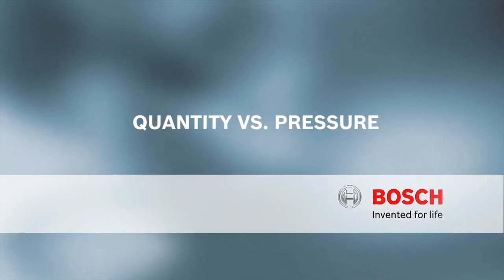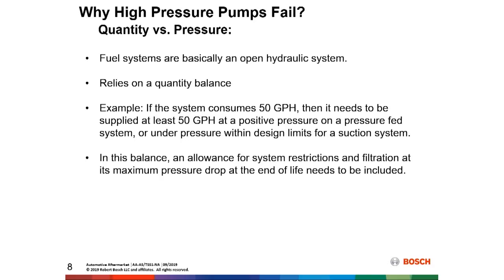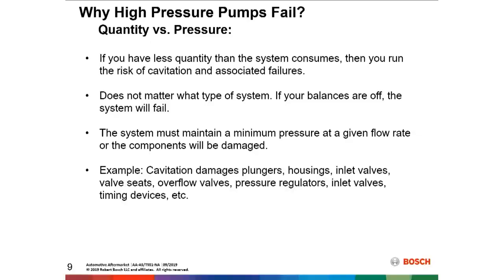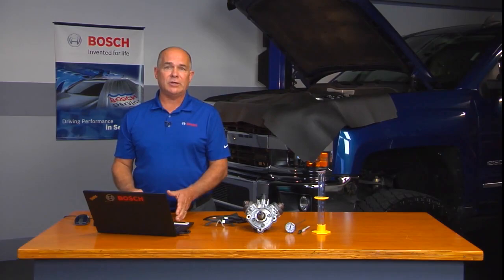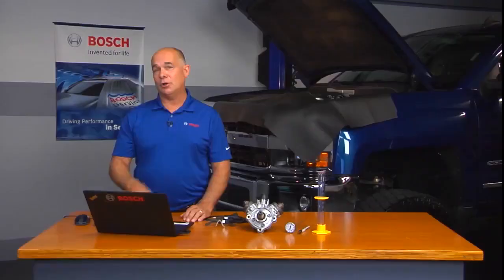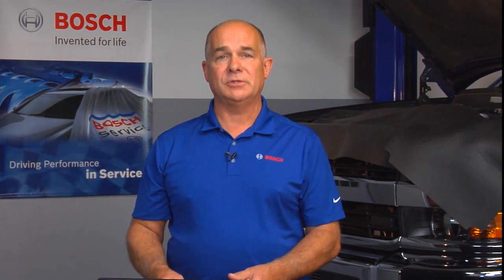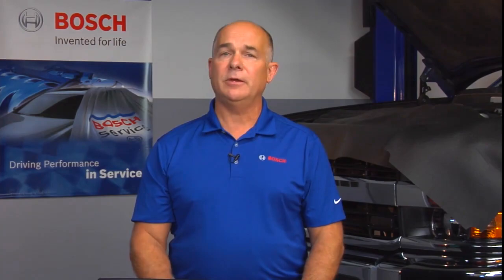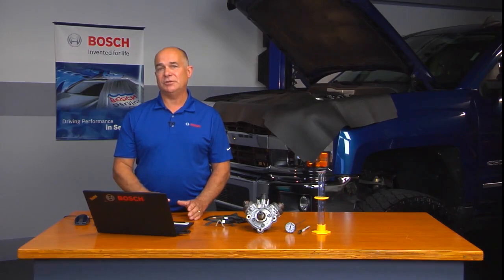Quantity vs Pressure with Karl Schneider | Tech Tip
There is a very fine balance with the fuel systems and open hydraulic systems. The most common mistakes is the instalation or upkeeping. Without proper care these pumps will die due to grim, ruptures, or improper installation. Follow along with Karl Schneider from Bosch and listen to a clear cut way to improve your vehicles longevity!